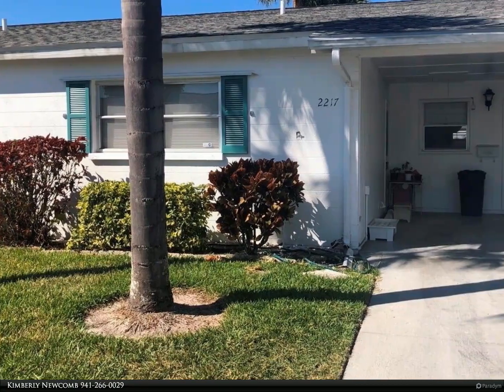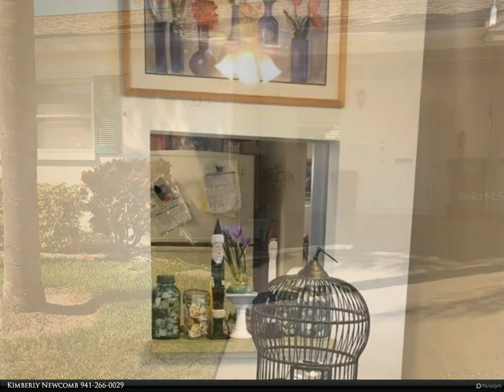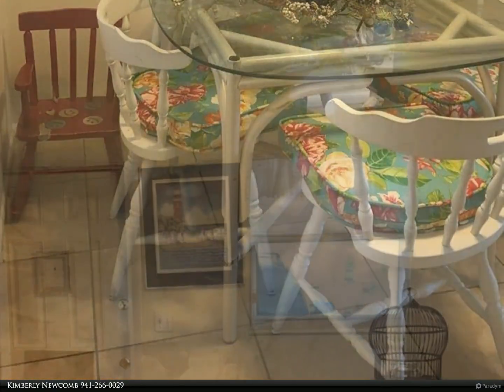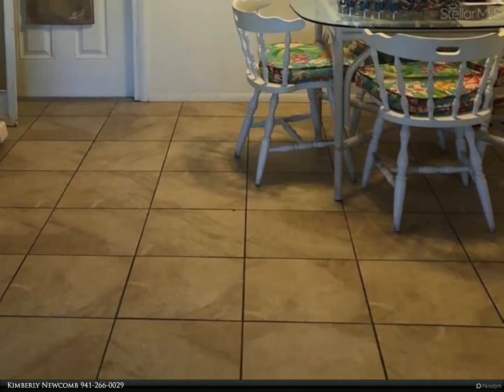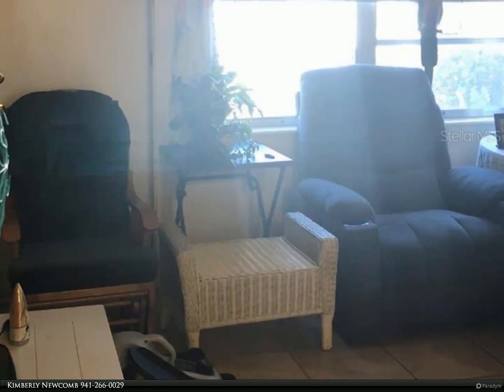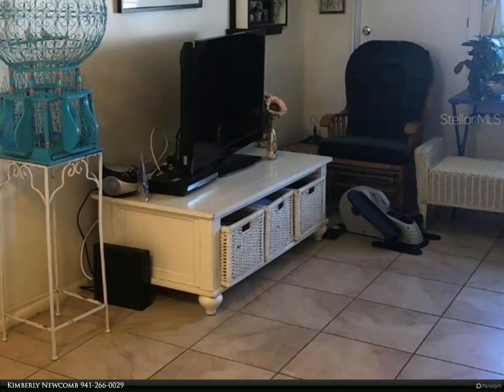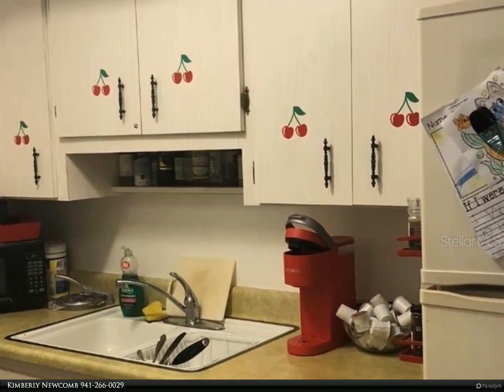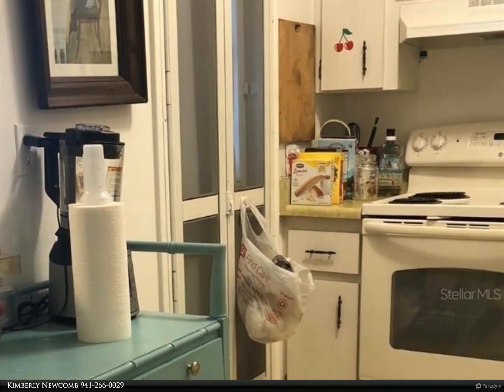Berkshire Hathaway HomeServices Florida Realty - 2217 ORANGE BLOSSOM LANE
Here is a great opportunity to live in the highly sought after community of Parkway Villas. This villa is a 2 bedroom/1 bath with tile flooring throughout. Enjoy the easily accessible new walk in shower. For the owner's convenience there is a stackable washer and dryer. In addition, easy push/pull blinds have been installed for all the windows. Parkway Villas is a 55+ community with amenities to keep you busy all day...a year round heated pool, sauna and shower facilities. There is a shuffleboard, billiard room and lending library. The clubhouse offers a kitchen and room for dinners and activities. All of this and only minutes from beautiful Gulf beaches and many more restaurants and activities.

Kimberly Newcomb
Berkshire Hathaway HomeServices Florida Realty